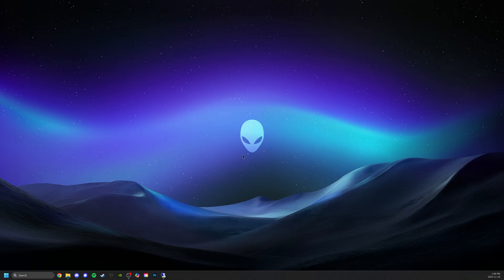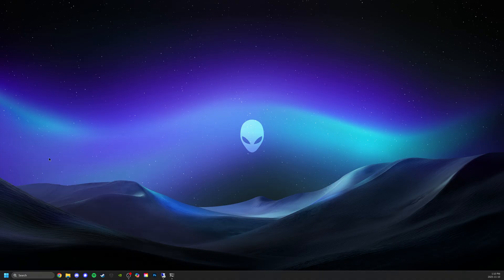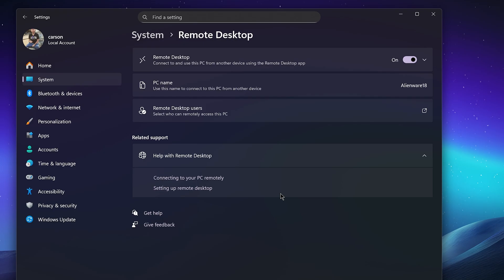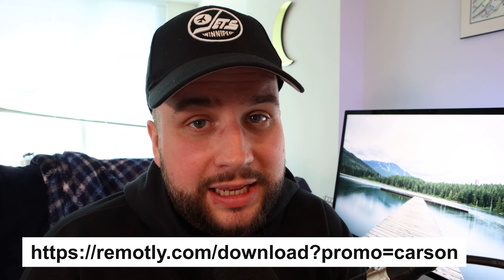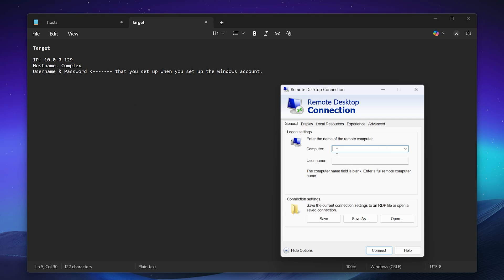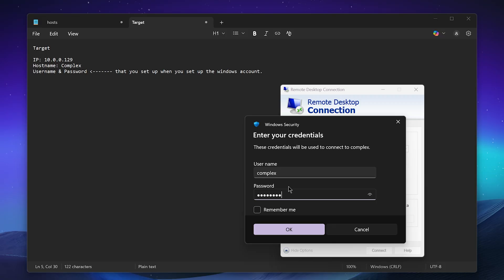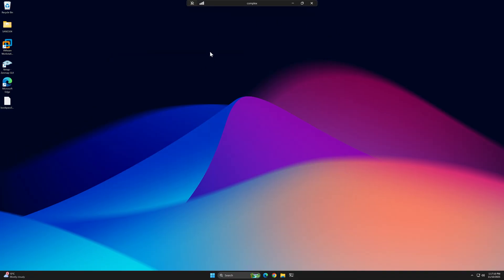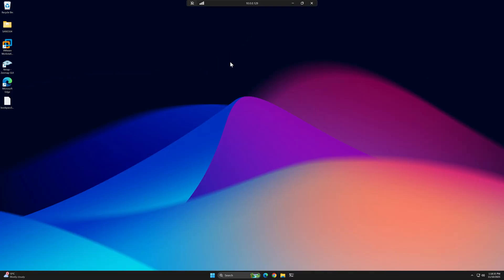How to EASILY Set Up Remote Desktop on Windows 10/11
Today I'll be showing you how to set up Remote Desktop on Windows 10/11.